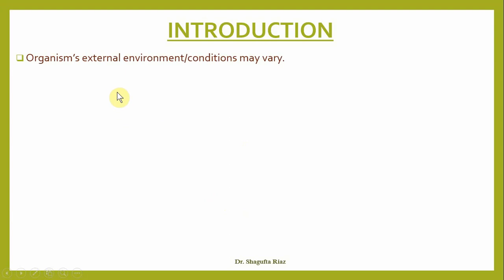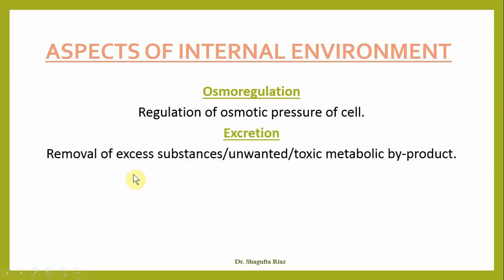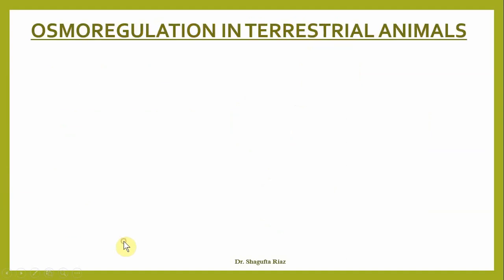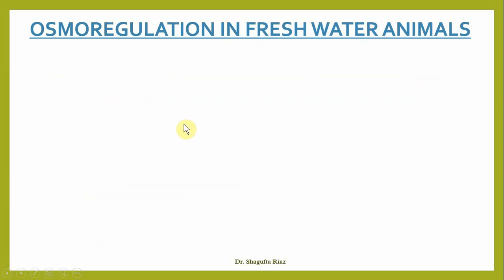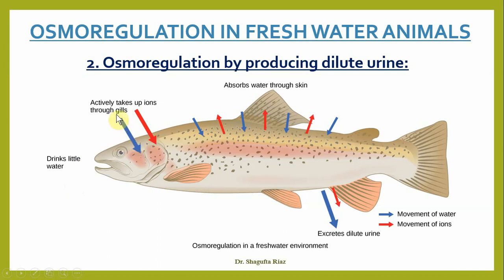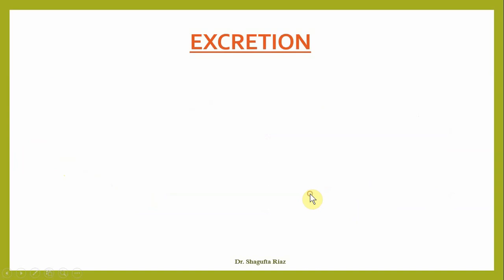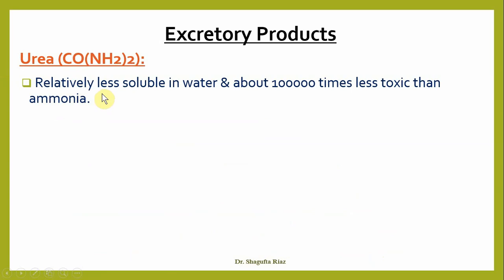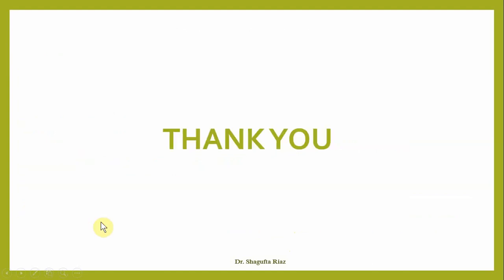Osmoregulation || Feedback mechanism || Excretory products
ZOOLOGY XII, Chapter: Homeostasis